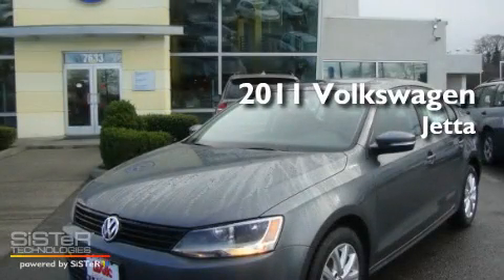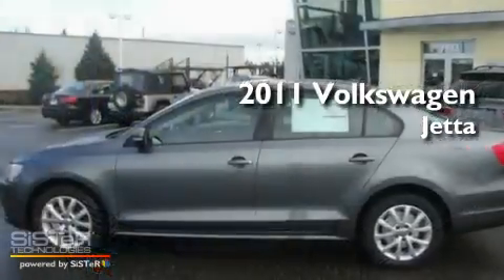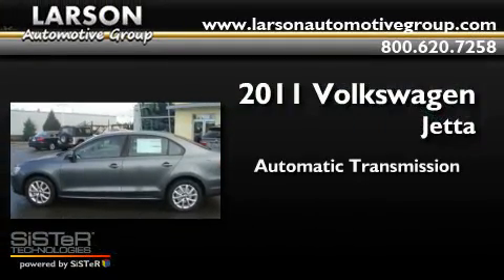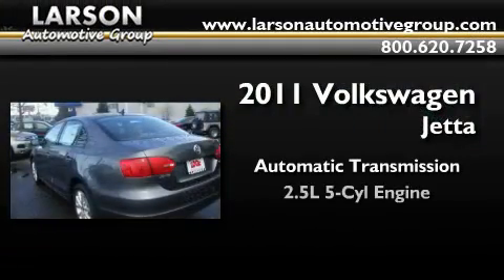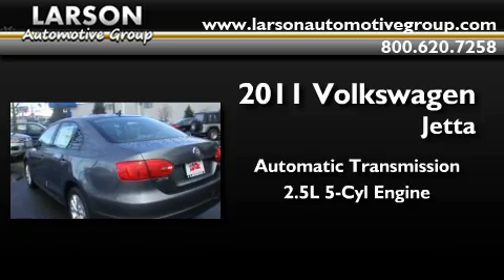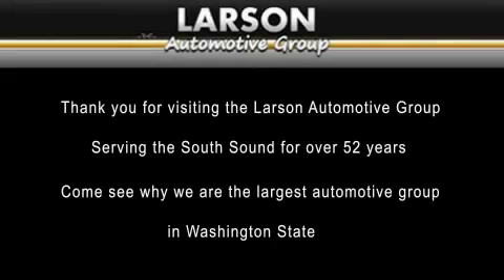2011 Volkswagen Jetta Puyallup WA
Year : 2011

 Make : Volkswagen

 Model : Jetta

 Engine : 2.5L I5

 Trans . : Automatic

 Exterior : Platinum gray

 Miles : 25

 Interior : Black

 Stock : J16090

 2001 N Meridian

 2011 Volkswagen Jetta Puyallup WA